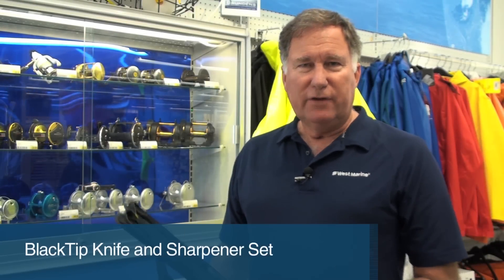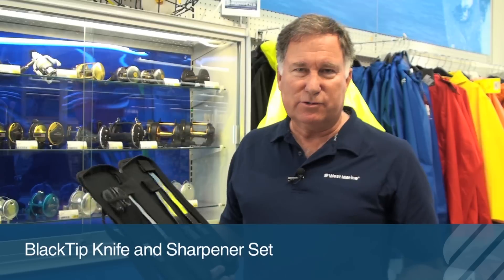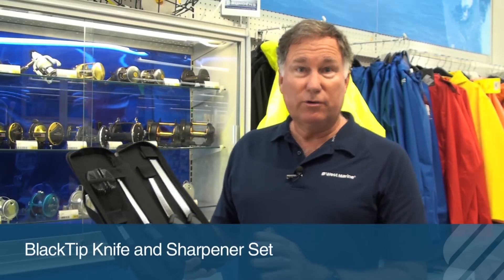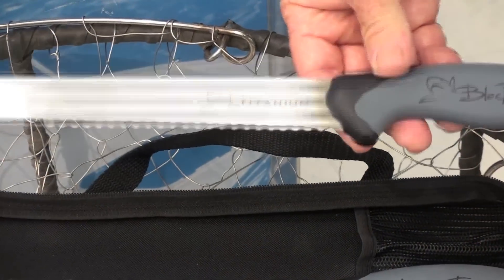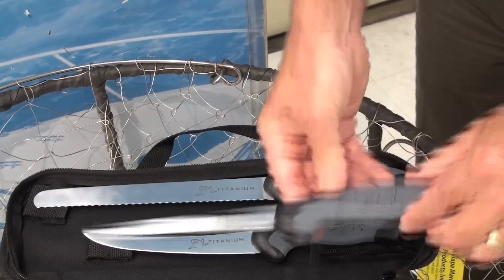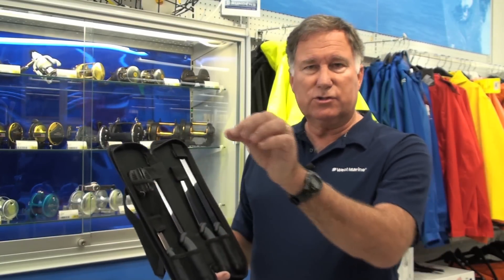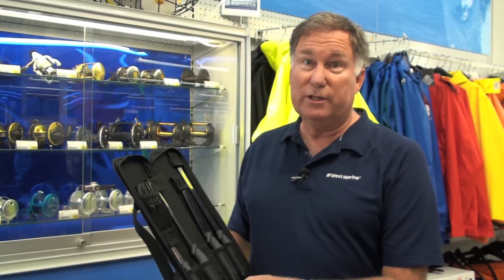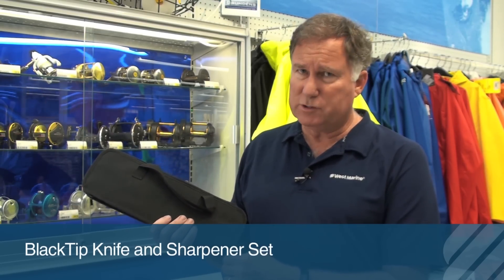BlackTip Fishing Knife and Sharpener Set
The BlackTip knife set has four knives and a sharpener in a compact case making it a great addition to your fishing gear. For more info and other BlackTip products please